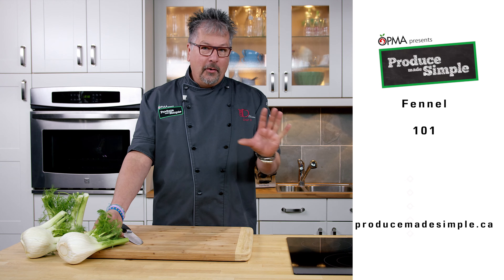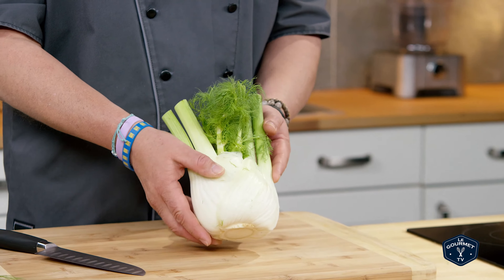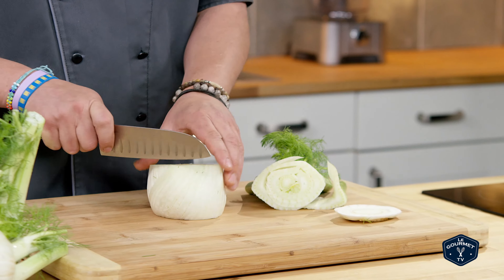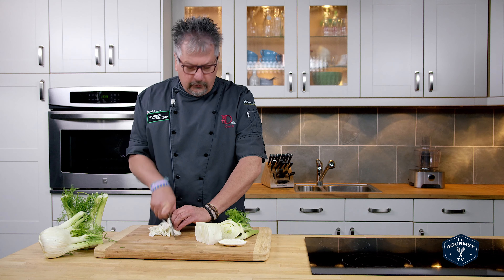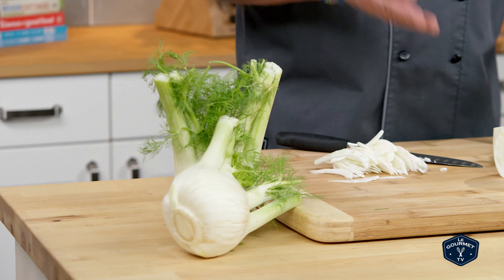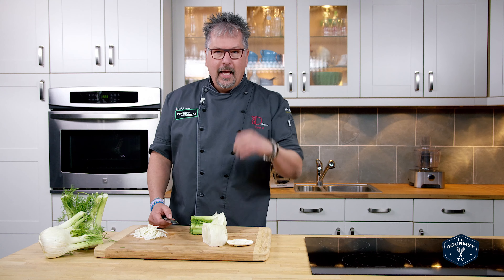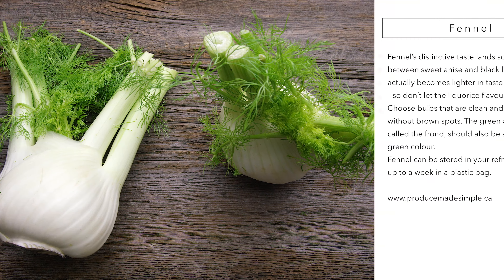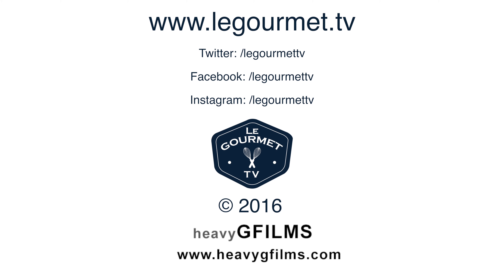What's the deal with Fennel? Fennel 101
Fennel’s distinctive taste lands somewhere between sweet anise and black liquorice and actually becomes lighter in taste when cooked – so don’t let the liquorice flavour turn you off.
The bulb can be sliced and added to salads and veggie platters.
Try sautéing or roasting it with a little salt, pepper and olive oil.

Our Produce 101 playlist - everything you want to know about fruits and vegetables from an expert chef

What to look for when selecting fennel: Choose bulbs that are clean and crisp looking without brown spots.
The green atop the bulb, called the frond, should also be a vibrant green colour.

How to store fennel: Fennel can be stored in your refrigerator for up to a week in a plastic bag.

Tip: Fennel is a great digestive aid!

How to cook fennel: You can eat fennel raw or cook it by braising, grilling, boiling, sautéing or adding to a soup. The green feathery tops can be used to enhance the flavour of a dish by chopping finely and sprinkling on top as more of a garnish.